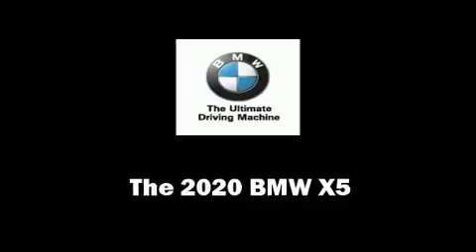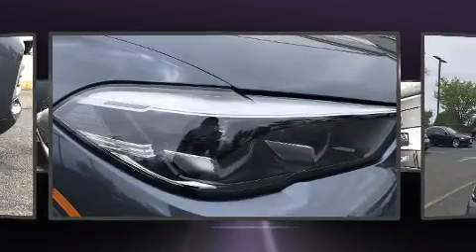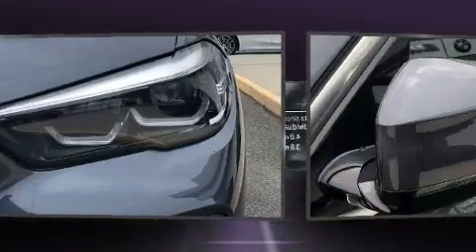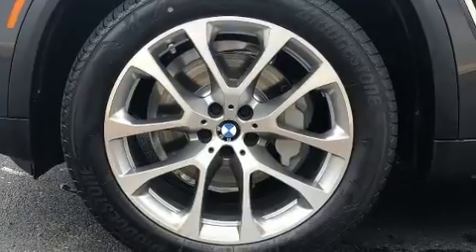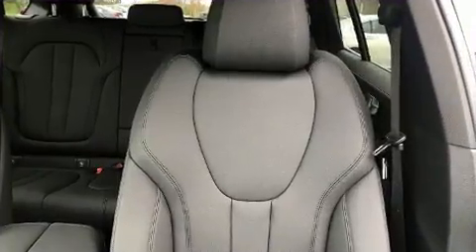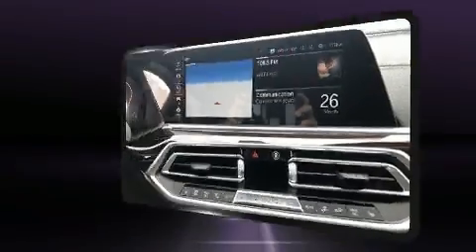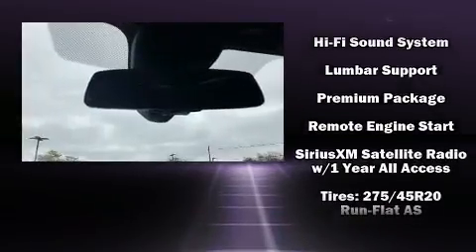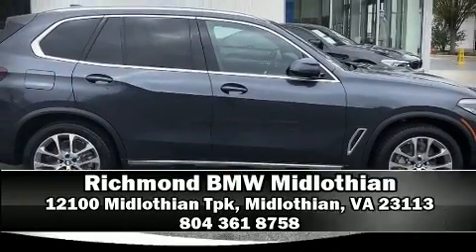2020 BMW X5 xDrive40i in Midlothian, VA 23113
You can expect a lot from the 2020 BMW X5 Smooth gearshifts are achieved thanks to the 3 liter 6 cylinder engine, and for added security, dynamic Stability Control supplements the drivetrain. The engine breathes better thanks to a turbocharger, improving both performance and economy. BMW prioritized fit and finish as evidenced by: front and rear reading lights, power front seats, a trip computer, an outside temperature display, automatic dimming door mirrors, heated steering wheel, and power windows. Everything is where it ought to be, from the dashboard controls to the door locks and window controls. Rear passengers enjoy the seat heating functionality, keeping them warm during the winter months. For drivers who enjoy the natural environment, a power moon roof allows an infusion of fresh air. BMW ensures the safety and security of its passengers with equipment such as: dual front impact airbags with occupant sensing airbag, head curtain airbags, traction control, brake assist, a security system, an emergency communication system, and 4 wheel disc brakes with ABS. You'll never lose visibility with rain sensing wipers, which activate automatically when the drops start to fall. Our aim is to provide our customers with the best prices and service at all times. Stop by our dealership or give us a call for more information.